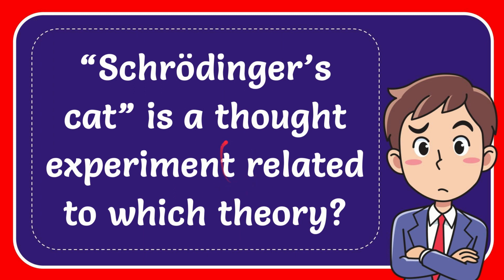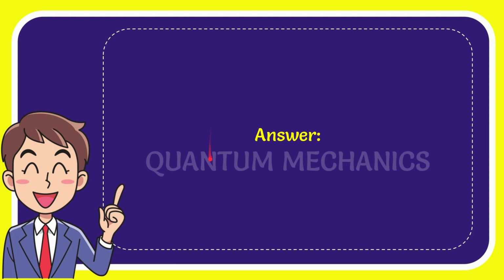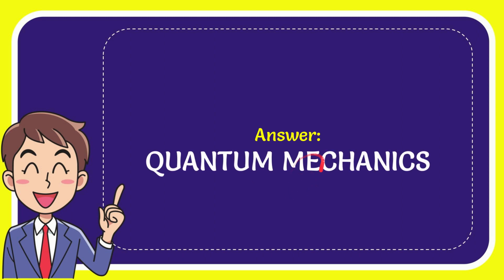“Schrödinger’s cat” is a thought experiment related to which theory?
“Schrödinger’s cat” is a thought experiment related to which theory? NEW VIDEO#